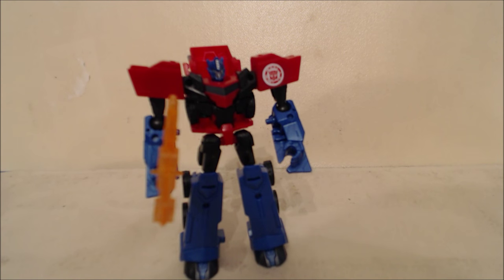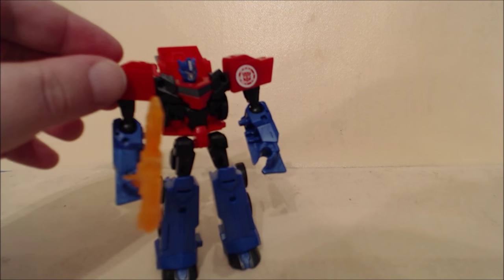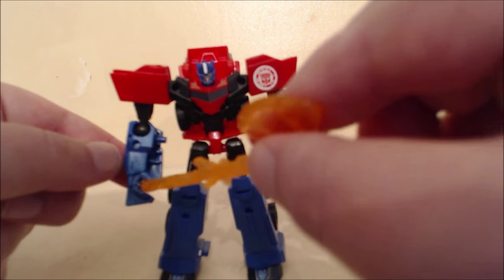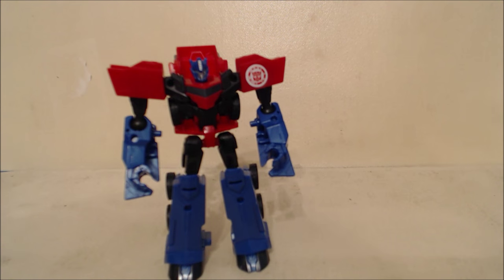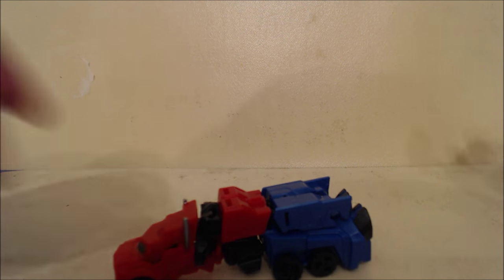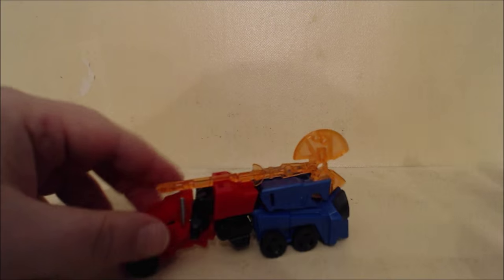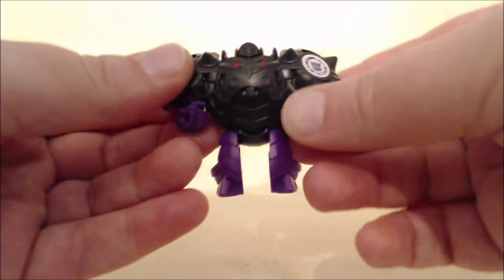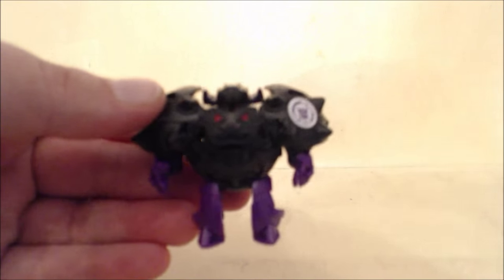Chuck's Reviews Transformers Robots In Disguise Minicon Battle Pack Optimus Prime & Bludgeon